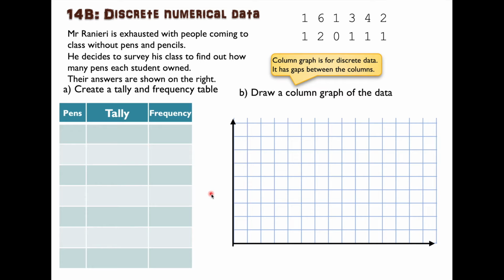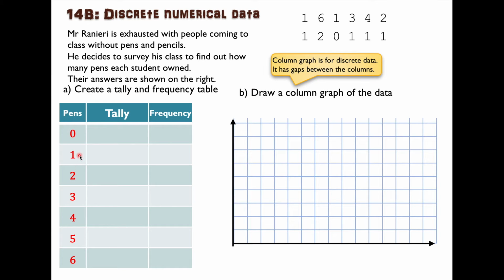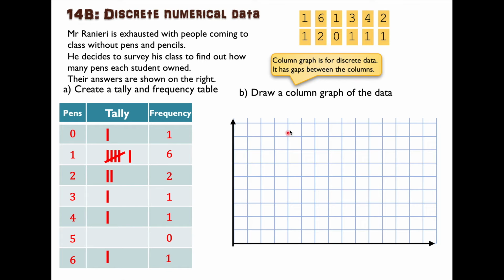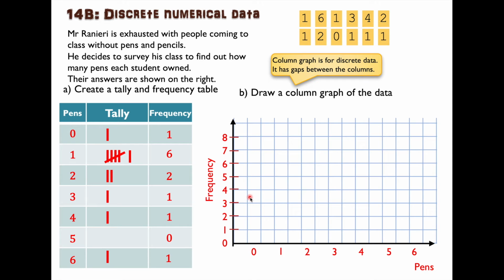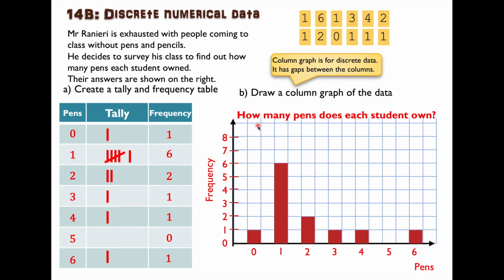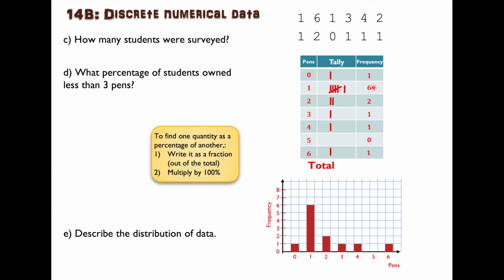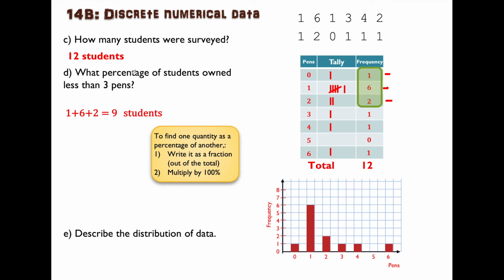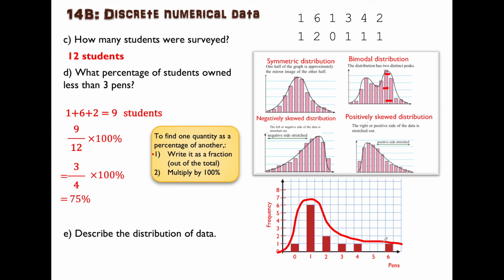14B Discrete numerical data